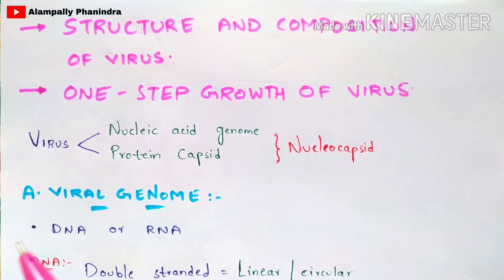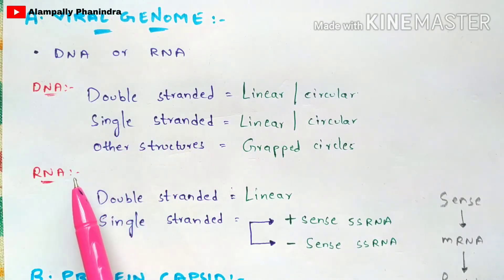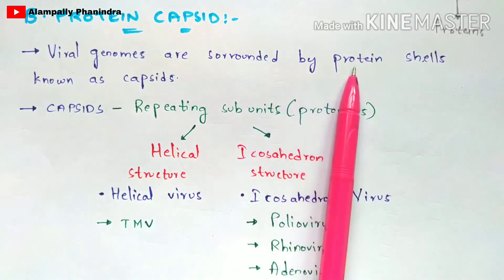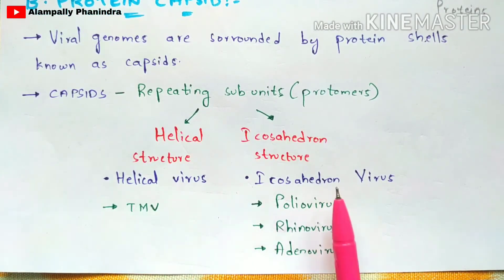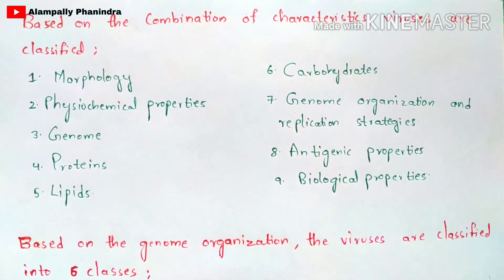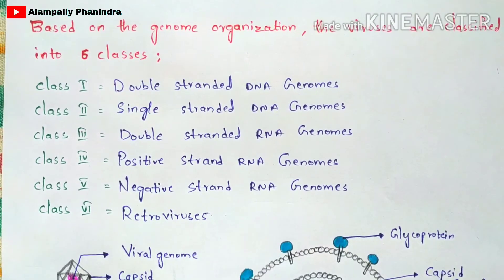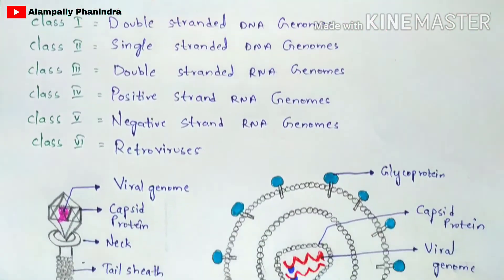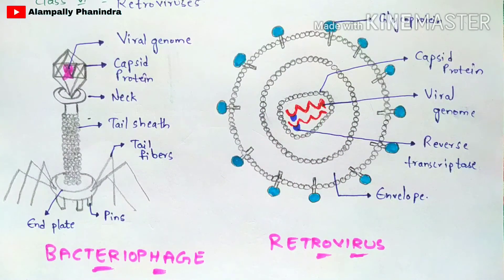Structure and composition of virus | One step growth of virus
A virus is a submicroscopic infectious agent that replicates only inside the living cells of an organism. Viruses can infect all types of life forms, from animals and plants to microorganisms, including bacteria and archaea.